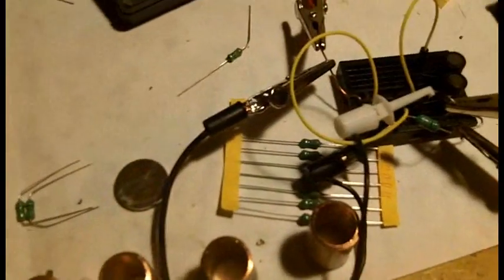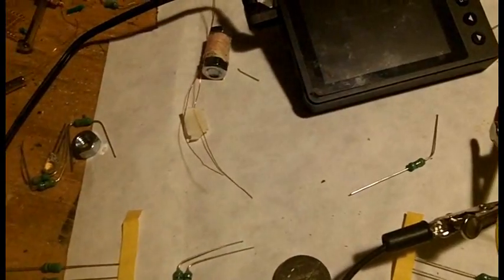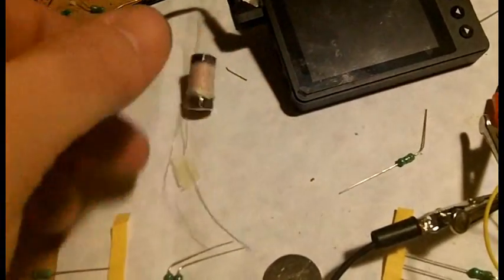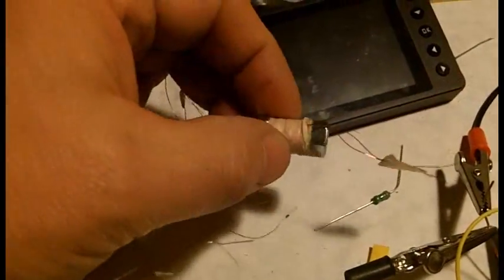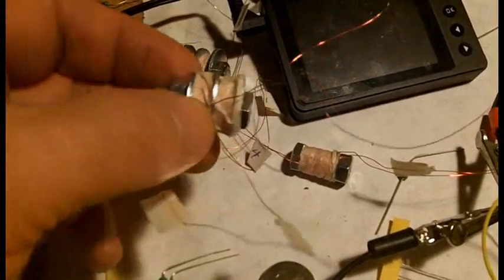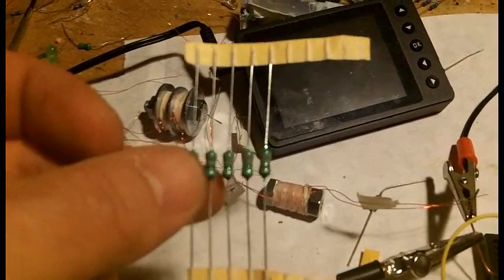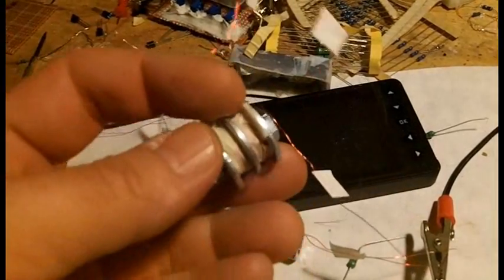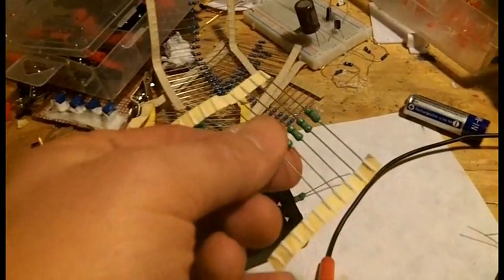Simplified Joule Thief (JT Circuit - aka JTC) For Crystal Batteries